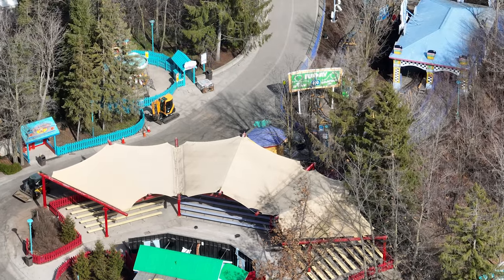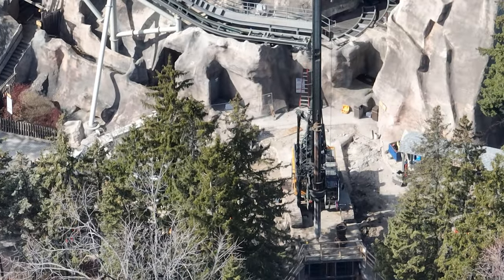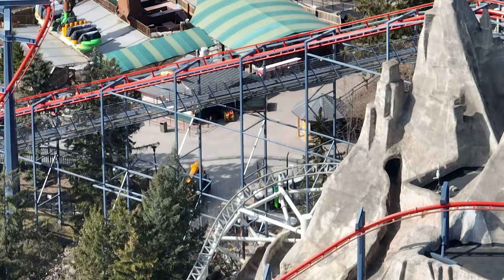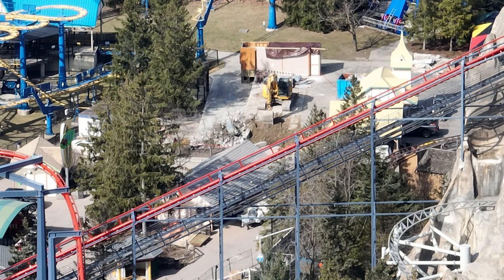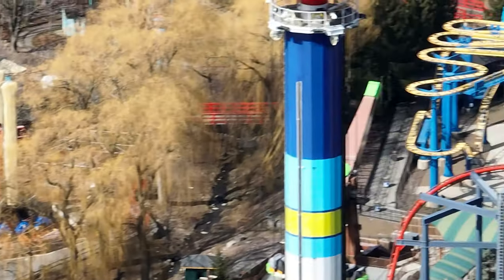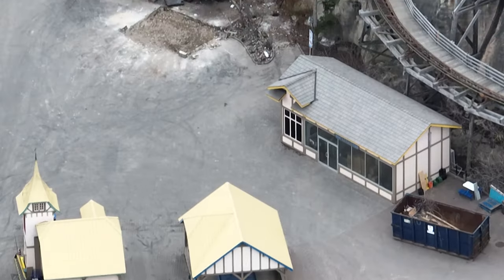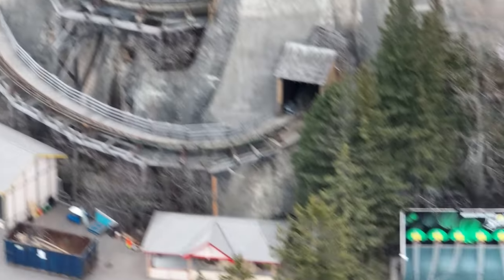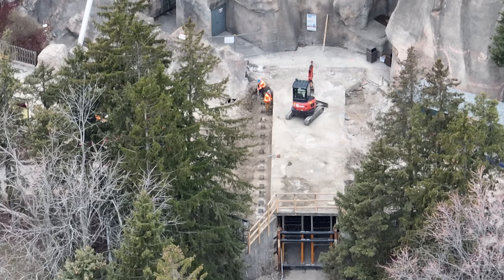Canada's Wonderland 2025 Construction Update